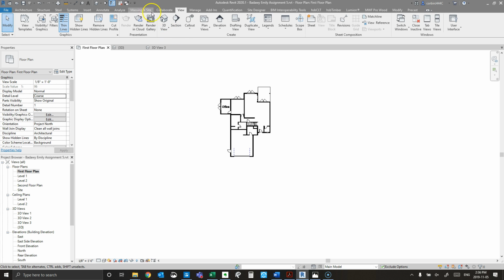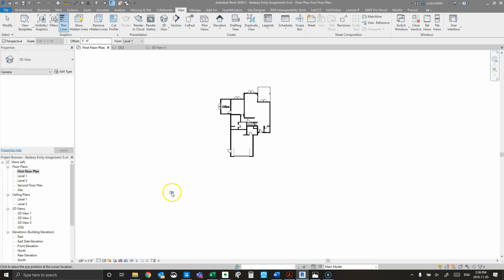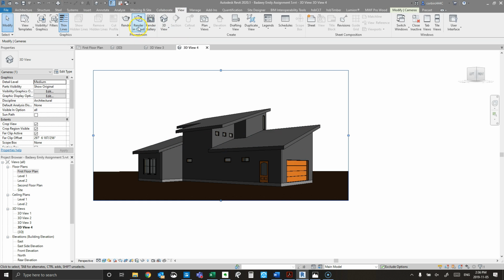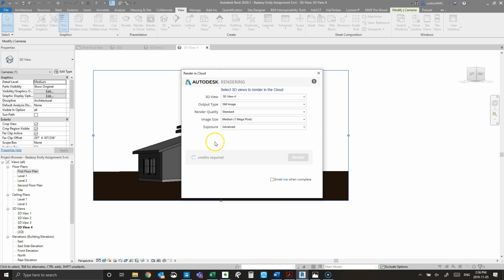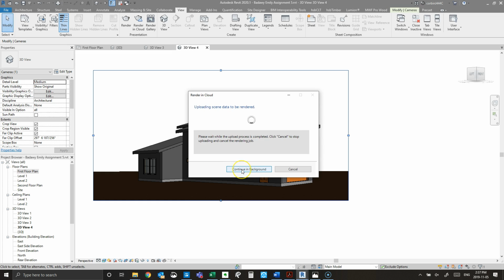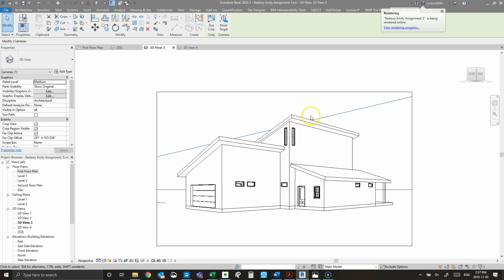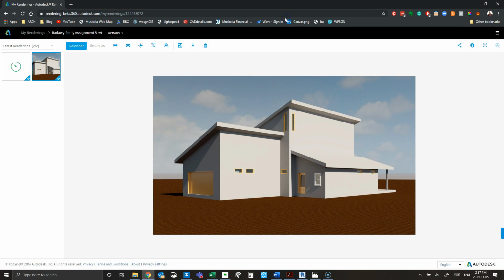Set Up a 3D View and Cloud Rendering — Revit